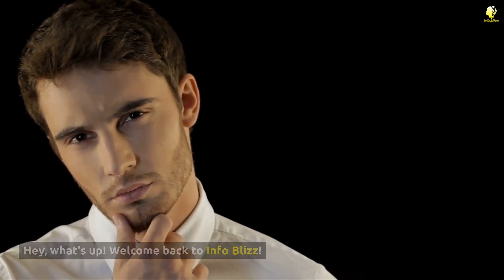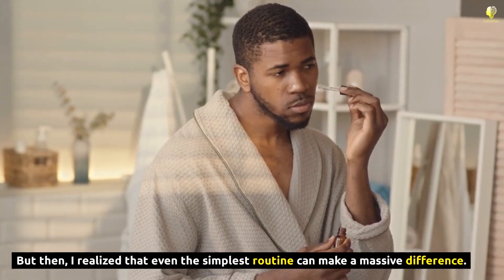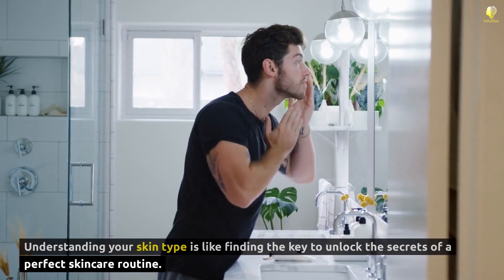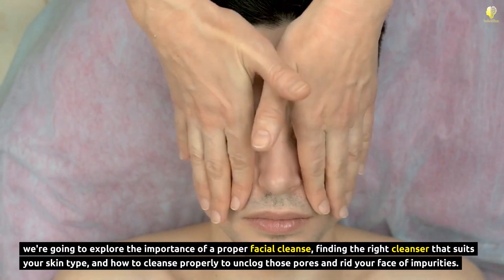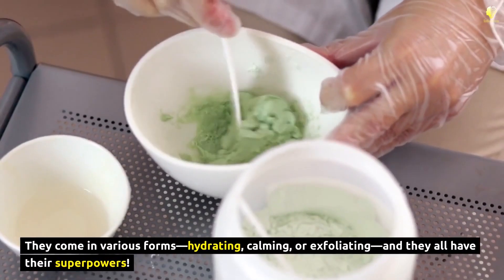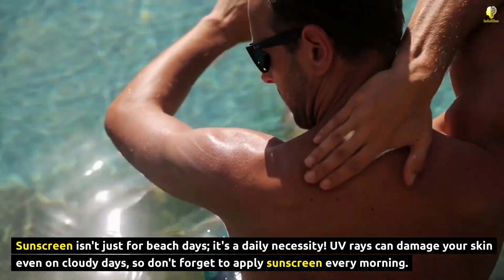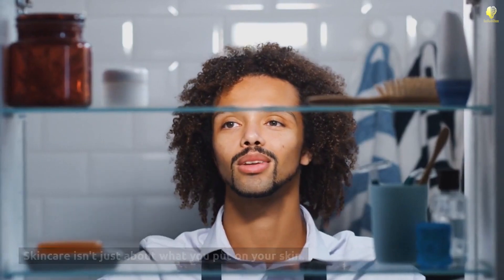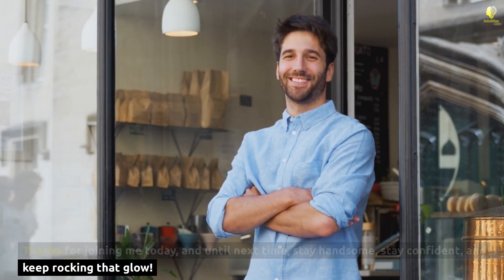How to Establish an Effective Skincare Routine for Men | Info Blizz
Welcome to Info Blizz's latest video, where we unveil the secrets to establishing an effective skincare routine specifically designed for men!

Taking care of your skin isn't just for the ladies – it's essential for every man out there too! In this comprehensive guide, we break down the step-by-step process of crafting a simple yet powerful skincare regimen that will leave you with clear, healthy, and radiant skin.

Don't let skincare be intimidating – we've got you covered! Join us in this engaging and informative video to level up your grooming routine and achieve the skin you deserve.